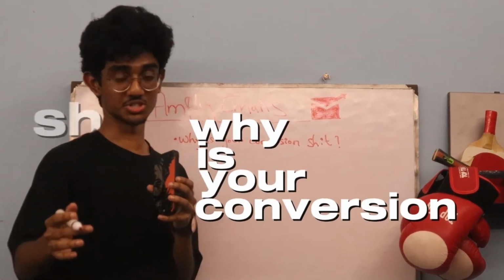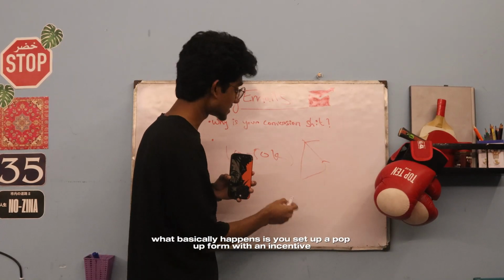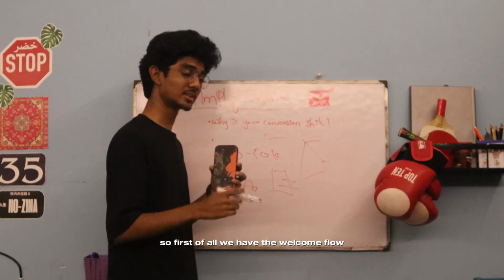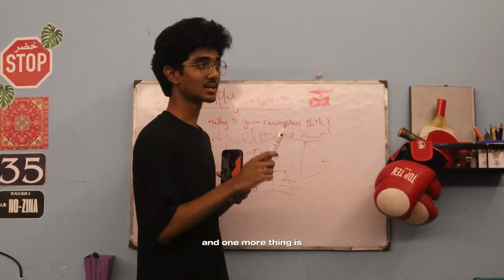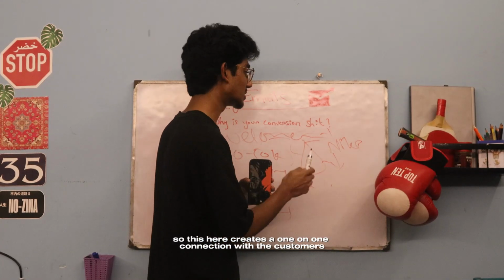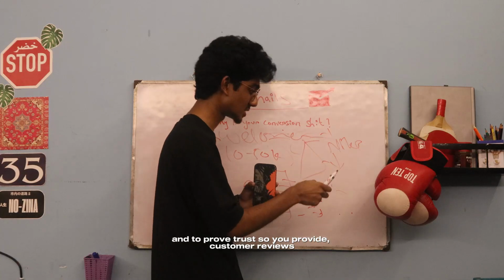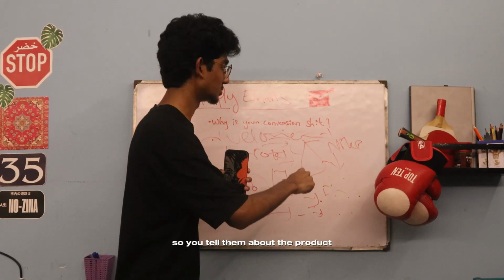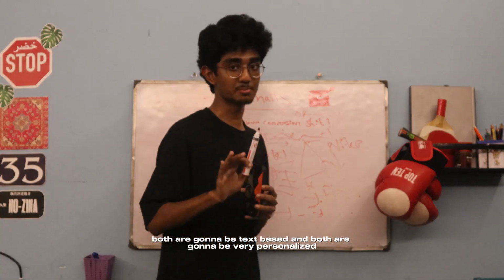THIS Is how to Fix Low Conversion Rate On E-mail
Follow for Daily Email & Ecommerce Insights